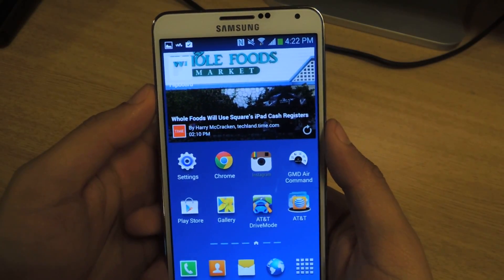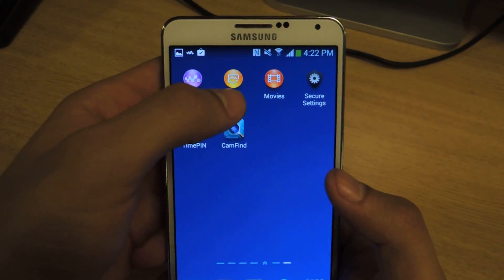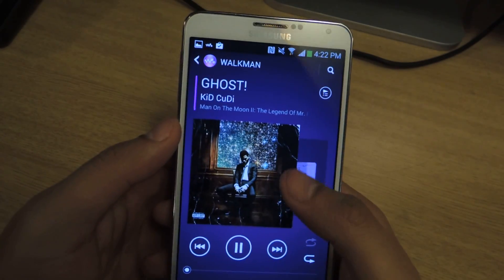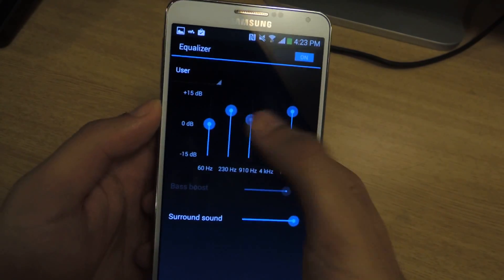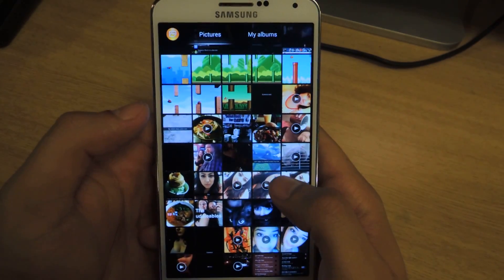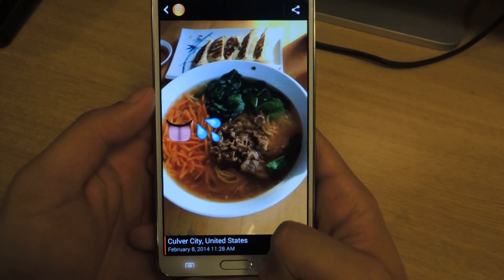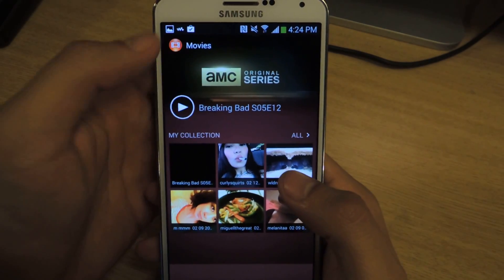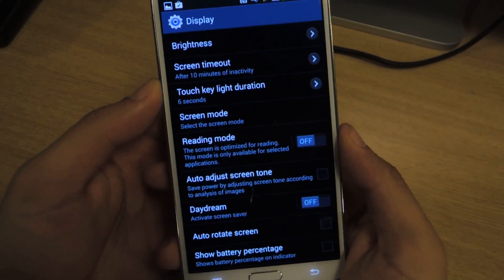Get Sony's Album, Movies, & Walkman Apps from the Xperia Z1 on Your Samsung Galaxy Note 3 [How-To]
Exclusive Sony Xperia Z1 Apps for Any Android Phone

In this softModder tutorial, I'll be showing you how to get the Sony Walkman, Sony Album, and Sony Movies—all exclusive Sony apps for the Xperia Z1 and Z1S—on your Samsung Galaxy Note 3. Make sure to enable "Unknown sources" before installing any of these apps, as they do not come from Google Play.

For more information and for app downloads, check out the full tutorial over on Samsung Galaxy Note 3 softModder using the link above.